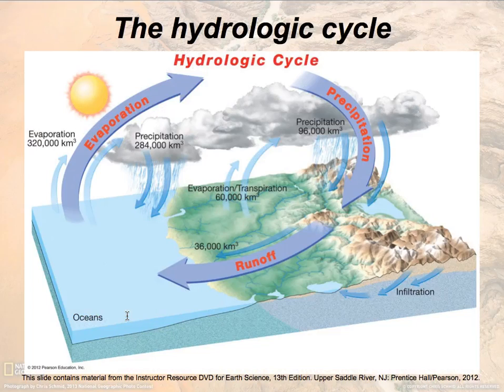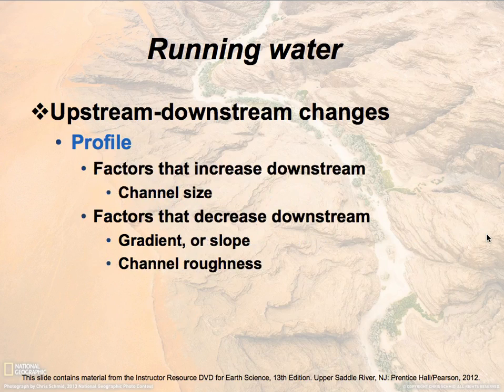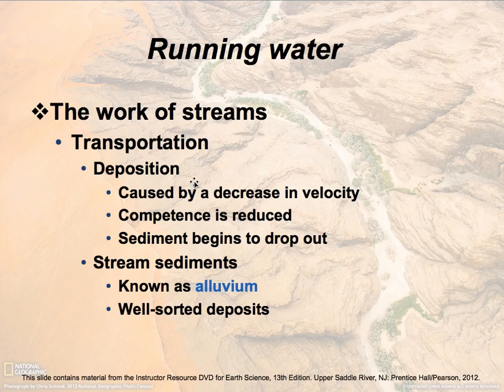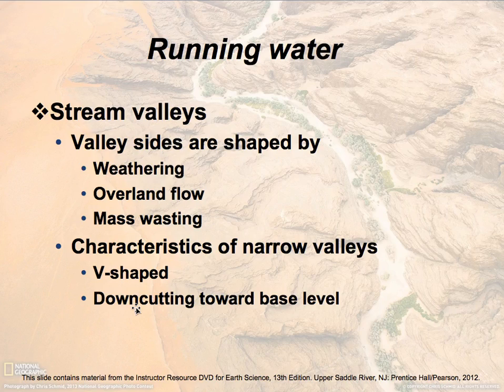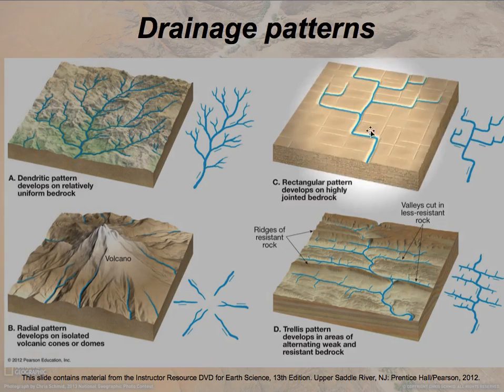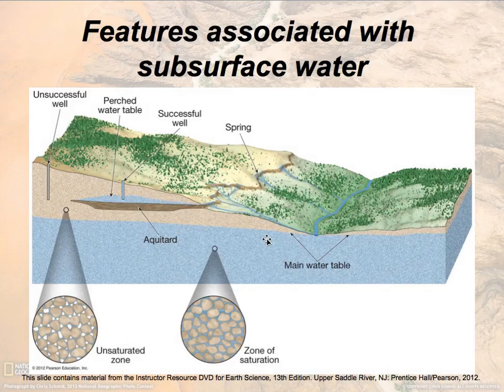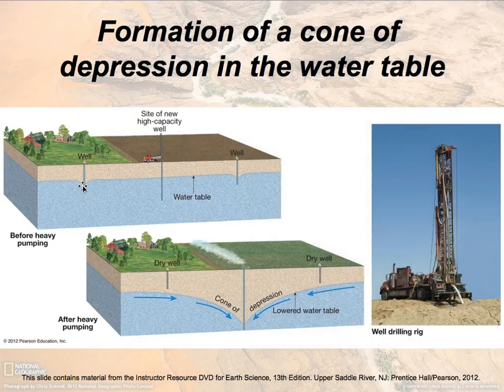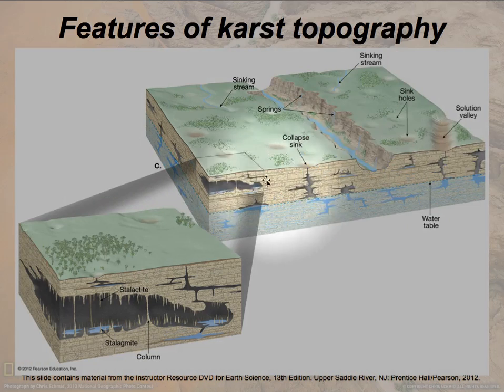ESC1000 Unit 2 Chapter 5 Lecture